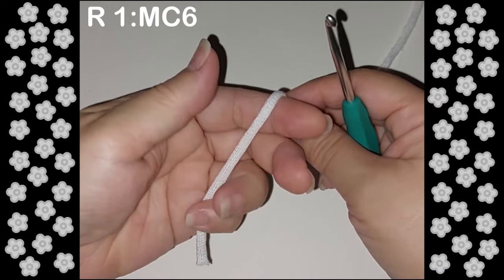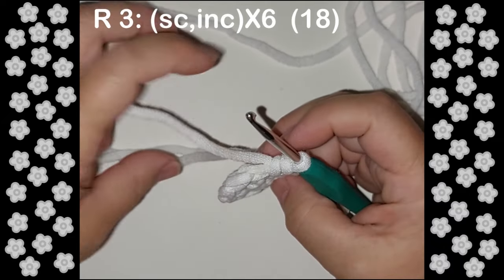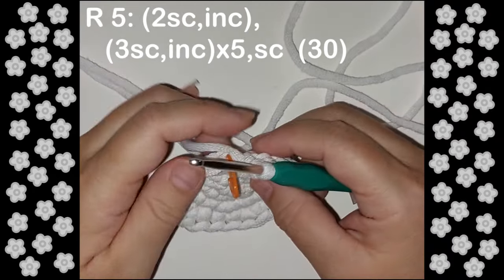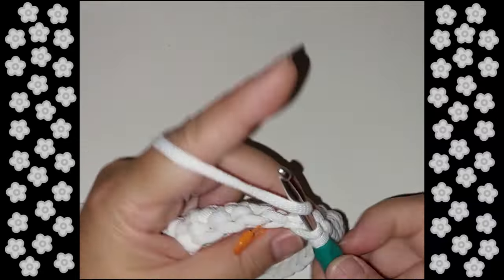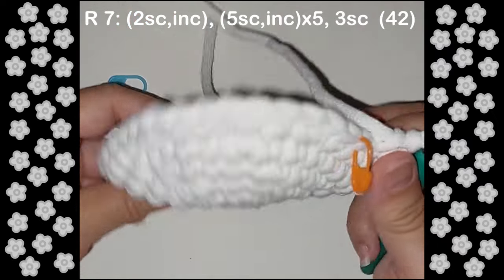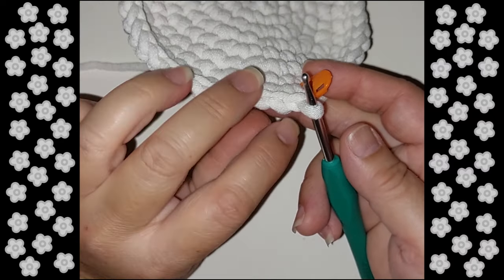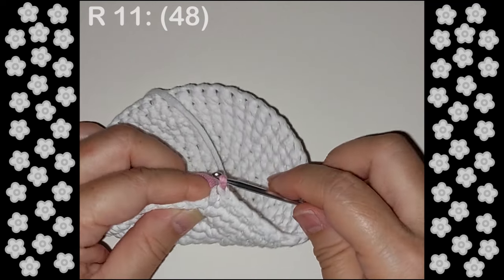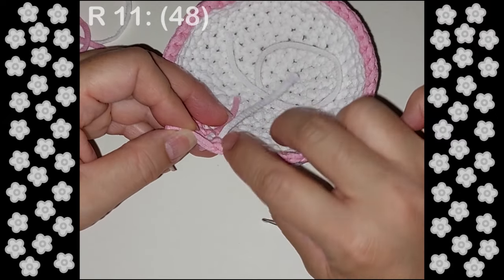Hello Kitty Crochet Tutorial with Pattern Part 2 Body 1/2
This is Part 1 of crocheting Hello Kitty body. It includes the bottom portion of her body. Part 2 will include her top portion and the dress/skirt